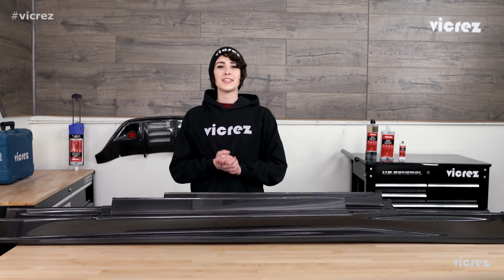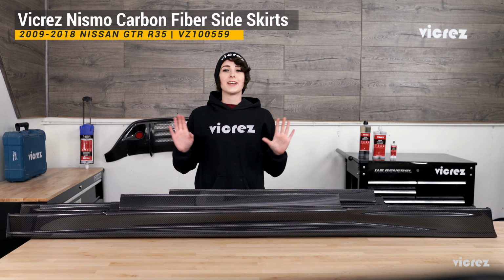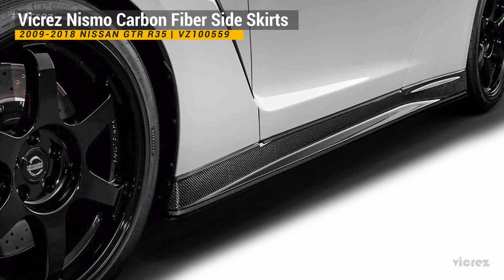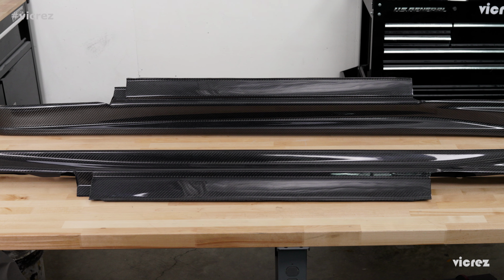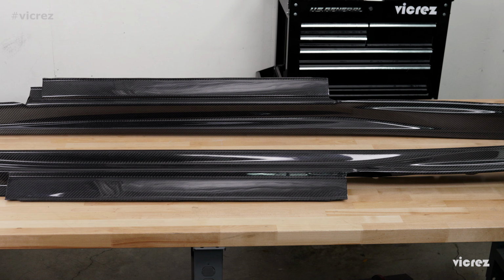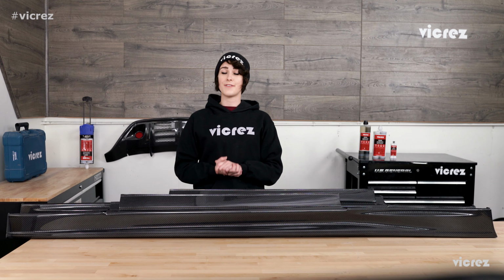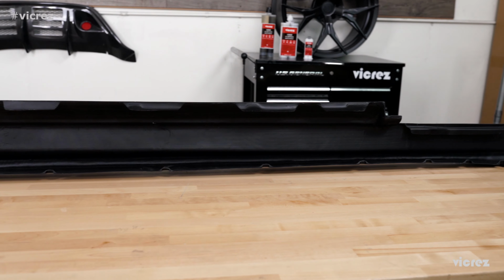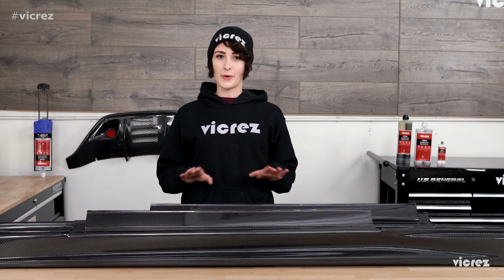Vicrez Nismo Carbon Fiber Side Skirts vz100559 | 2009-2018 Nissan GTR R35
Features:
• OEM - Fitment | Quality | Durability
• Ultra high-gloss clear gel-coated finish | UV Protected
• Ultra Lightweight & Extremely Durable
• Up to 80% lighter than OEM factory parts
• Imported

Vehicle Fitment Notes:
2018 Nissan GT-R R35
2017 Nissan GT-R R35
2016 Nissan GT-R R35
2015 Nissan GT-R R35
2014 Nissan GT-R R35
2013 Nissan GT-R R35
2012 Nissan GT-R R35
2011 Nissan GT-R R35
2010 Nissan GT-R R35
2009 Nissan GT-R R35

We don't have the part you need?
⬆️Use vicrez to be featured⬆️

Request what part you want us to make - Vicrezbuilds.com

Vicrez is the industry leader of aftermarket polyurethane aerodynamic body. We carry various well known automotive brands. We ensure that all Body Kits & Auto Body Parts are made of the highest quality of polyurethane/ urethane and carbon fiber. We provide worldwide distribution throughout the Americas, Europe, Asia, and the Middle East. Vicrez is dedicated in providing quality, value, and exceptional customer service, always. Vicrez Distributes Automotive Body parts for any vehicle. We can custom design any part.

Body kits, wheels, tires, wraps & PPF — vetted shops nationwide.